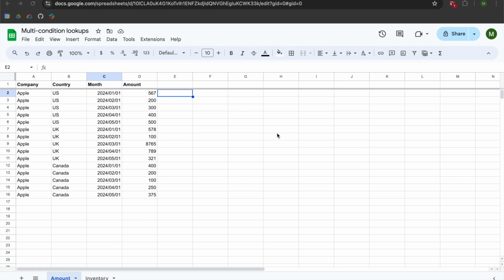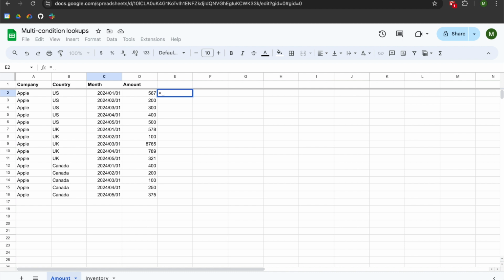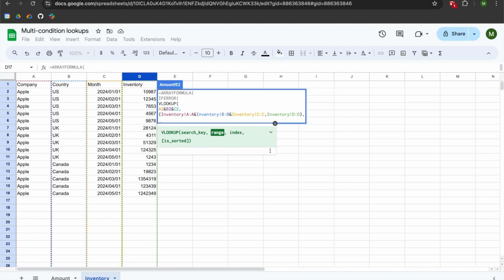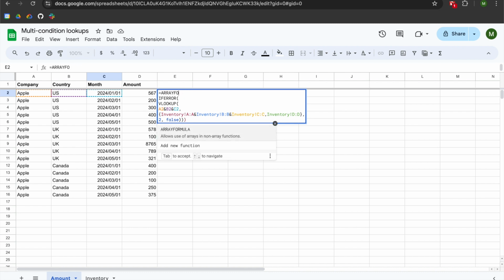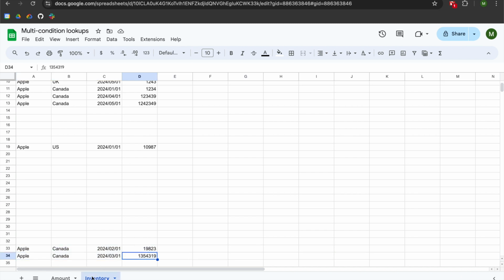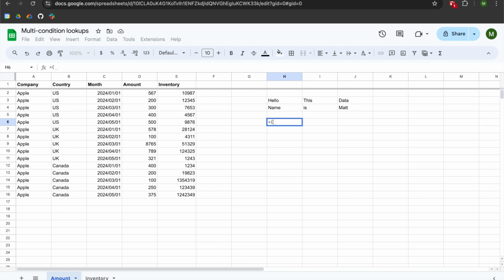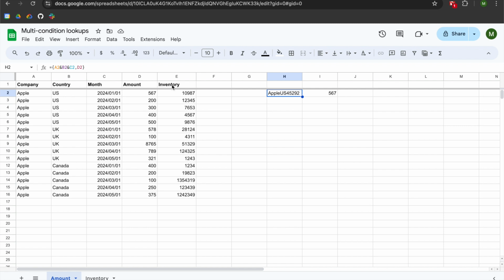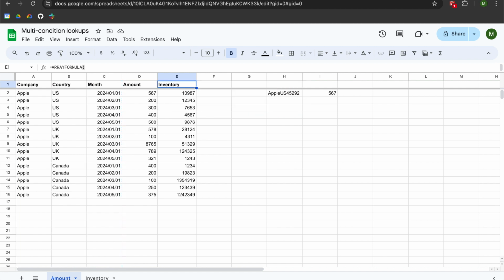How to use VLOOKUP with multiple conditions in Google Sheets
This video will teach you how to use multiple columns with VLOOKUP. Unfortunately, this solution only works with Google Sheets.